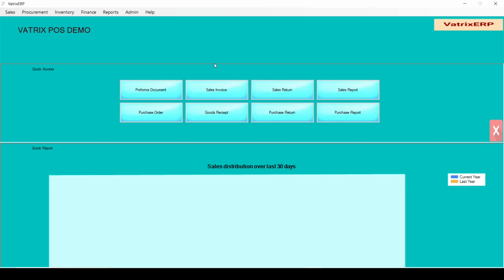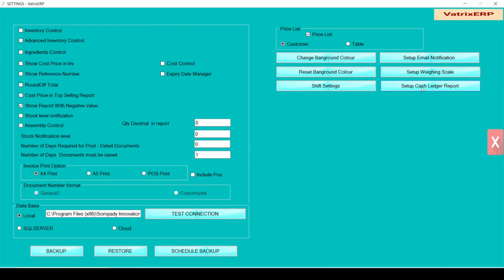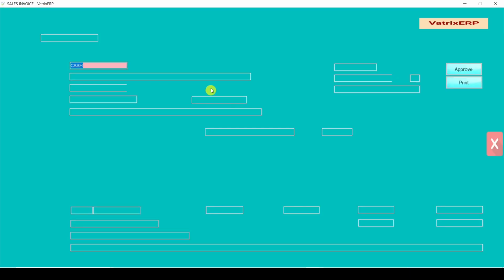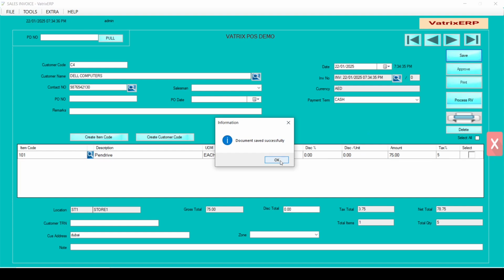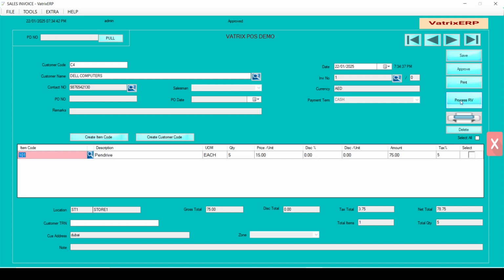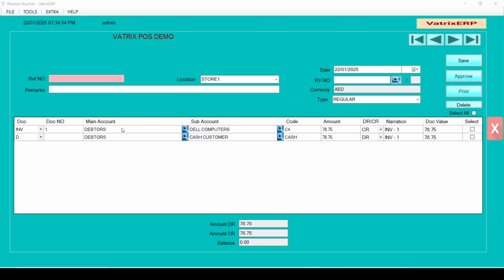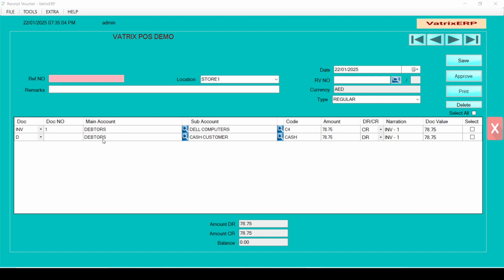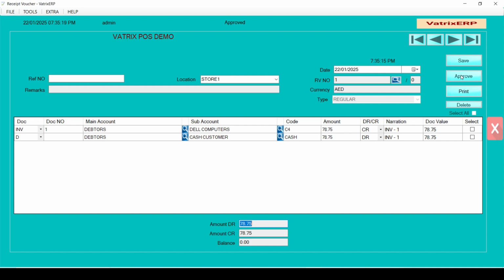How to make Receipt Voucher against Sales invoice in Vatrix POS & ERP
How to Make a Receipt Voucher Against a Sales Invoice in Vatrix POS & ERP

A Receipt Voucher is an important accounting document used to record payments received from customers. In Vatrix POS & ERP, a Receipt Voucher can be used to record the amount collected against a Sales Invoice and maintain an accurate customer account.

Recording a receipt correctly is important because creating a Sales Invoice and receiving payment are two separate accounting activities. The invoice records the amount payable by the customer, while the Receipt Voucher records the actual amount received by the business.

A properly maintained Receipt Voucher process helps businesses keep customer ledgers, outstanding balances, payment records, cash and bank transactions, and financial reports accurate and organized.

1. What Is a Receipt Voucher?

A Receipt Voucher is a document used to record money received by the business.

It provides a formal record of a customer payment and can be associated with the relevant Sales Invoice.

The Receipt Voucher generally contains important information such as:

Customer
Receipt date
Invoice reference
Amount received
Payment method
Cash or bank account
Payment reference
Remarks
Receipt number

The purpose is to create a clear accounting record of the money received.

2. What Is the Purpose of a Receipt Voucher?

The main purpose of a Receipt Voucher is to record the settlement of a customer receivable.

When a Sales Invoice is created, the customer account reflects the amount payable. Once the customer makes a payment, that payment needs to be recorded separately.

The Receipt Voucher provides this payment record and helps update the customer's outstanding balance.

This creates a clear connection between:

Sales → Invoice → Customer Outstanding → Payment → Receipt Voucher

3. Difference Between Sales Invoice and Receipt Voucher

A Sales Invoice and Receipt Voucher have different purposes.

Sales Invoice

A Sales Invoice records the sale made to the customer and establishes the amount payable.

It normally contains:

Products or services
Quantity
Selling price
Discount
Tax
Total invoice value
Customer information
Receipt Voucher

A Receipt Voucher records the amount actually received from the customer.

It focuses on:

Payment received
Customer account
Invoice allocation
Payment method
Receipt date
Payment reference

Therefore, a Receipt Voucher should not be treated as another Sales Invoice.

4. Why Is Receipt Voucher Important?

Receipt Vouchers are important because they help maintain accurate payment and customer accounting records.

Without proper receipt recording, it can become difficult to determine whether an invoice has been:

Fully paid
Partially paid
Still unpaid
Paid through a particular payment method

A structured receipt process makes customer account management much easier.

Customer Outstanding Management

One of the most important purposes of Receipt Vouchers is managing customer outstanding balances.

A Sales Invoice creates an amount receivable from the customer.

When payment is received and recorded through a Receipt Voucher, the corresponding receivable is reduced.

This allows the business to maintain a more accurate view of:

Total customer receivables
Amount already collected
Remaining balance
Paid invoices
Partially paid invoices
Unpaid invoices
7. Invoice-Level Payment Tracking

Linking a Receipt Voucher to a Sales Invoice provides invoice-level payment tracking.

Instead of simply knowing the total amount received from a customer, the business can identify which invoice the payment relates to.

This is especially important for customers who have multiple outstanding invoices.

It helps the accounts team determine the payment status of individual invoices more accurately.

8. Partial Payment Management

Customers do not always pay the full invoice amount at once.

A Receipt Voucher allows businesses to record the amount actually received while keeping the remaining amount outstanding.

This is useful for:

Credit sales
Installment payments
Corporate customers
Large orders
Project-based billing
Long-term customers

The system can therefore maintain the payment history without incorrectly marking an invoice as fully settled.

Conclusion

Receipt Voucher in Vatrix POS & ERP helps businesses record customer payments against Sales Invoices accurately. It keeps customer ledgers and outstanding balances updated while improving payment tracking, reconciliation, reporting, and overall accounting control.